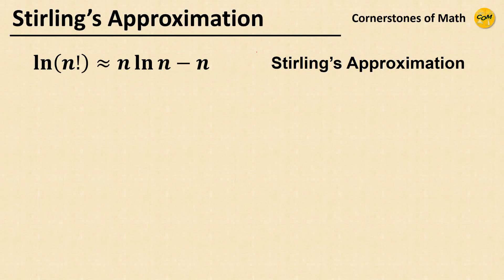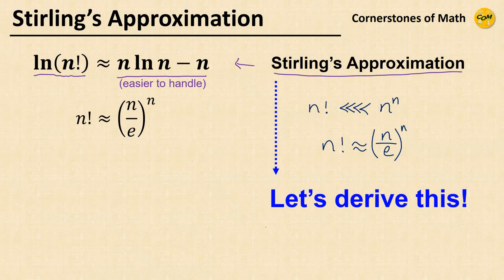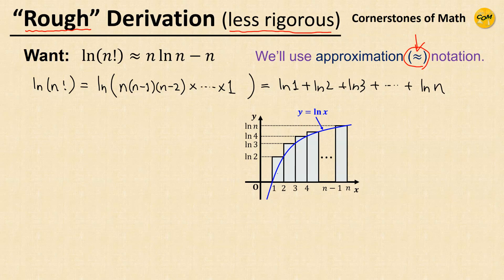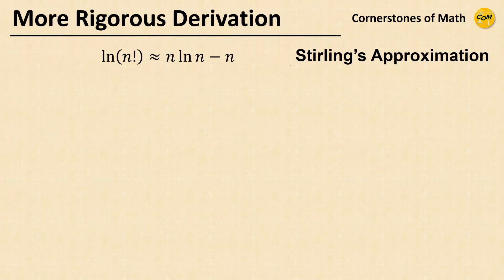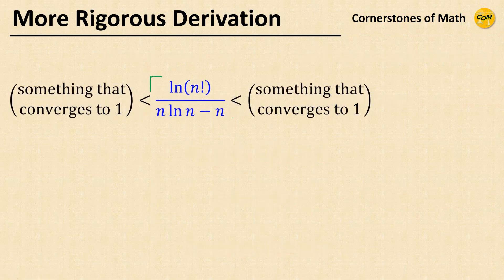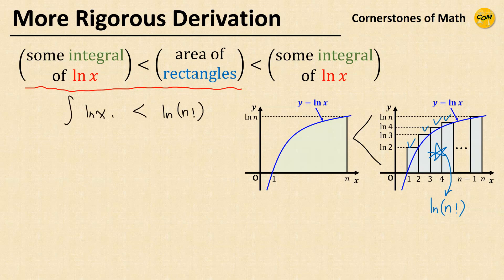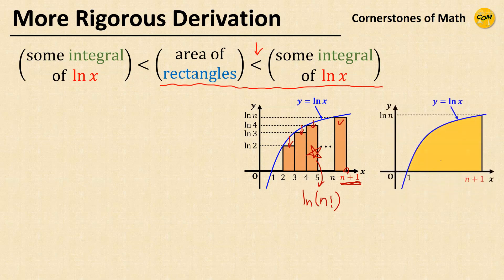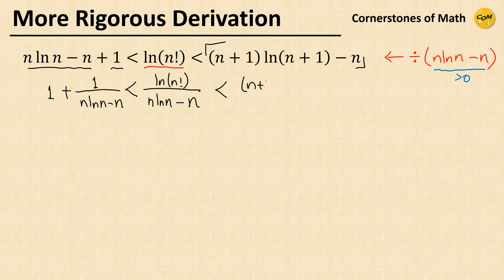Derivation of Stirling’s Approximation Using Limits, Integrals, and Squeeze Theorem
0:00  Introduction
1:11  "Rough (less rigorous)" derivation (approximation)
3:41  More rigorous derivation (squeeze theorem)

In this video, we finally derive the Stirling's approximation (ln(n!) ≒ n ln(n) - n).  I will show you two derivations here.  The first one is simpler but less mathematically rigorous (because it uses the approximation), and the second one is actually similar to the first one but presented in a much mathematically rigorous manner (which includes the limit and the famous squeeze theorem).